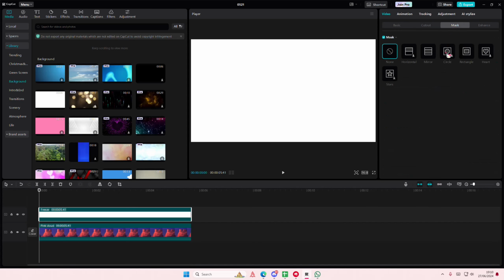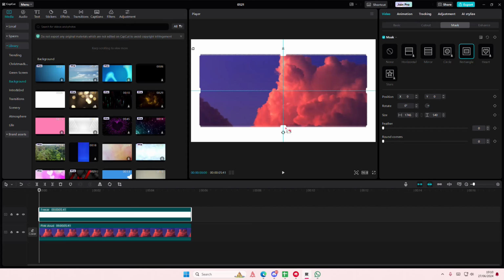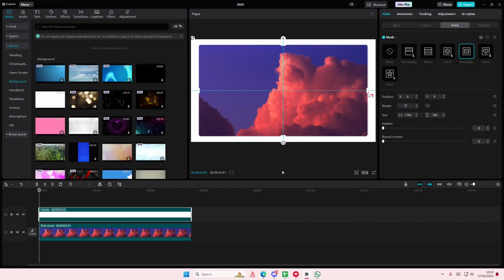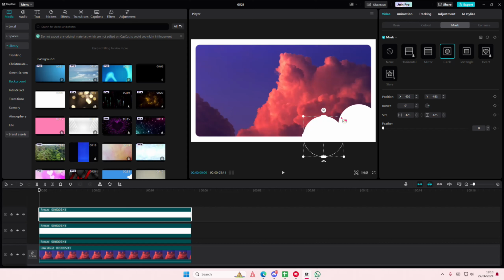❤ BASICS: How To Make Unique Border / Frame Shapes For Your Videos In CapCut PC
This tutorial will show you how you can create this border on CapCut PC.